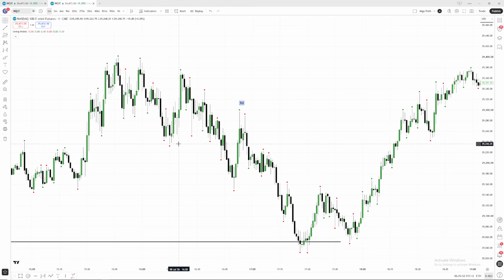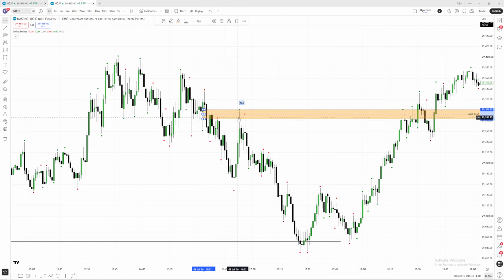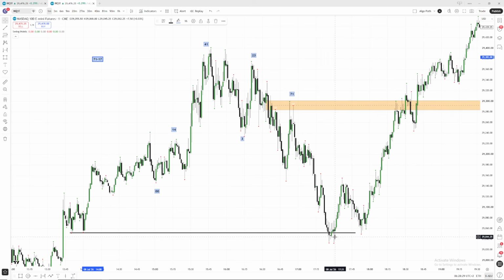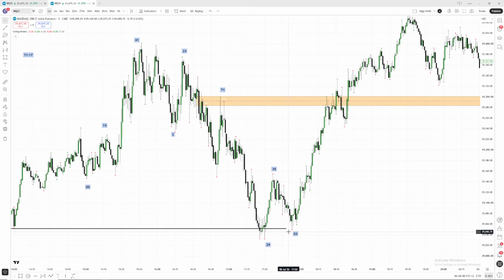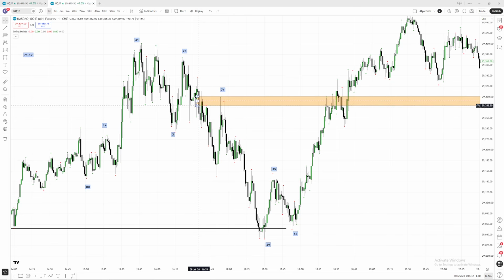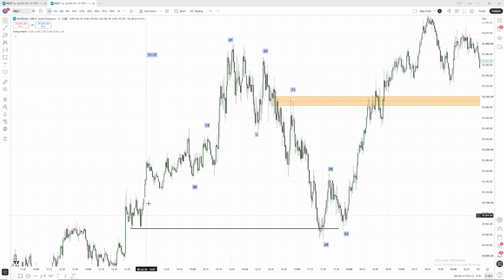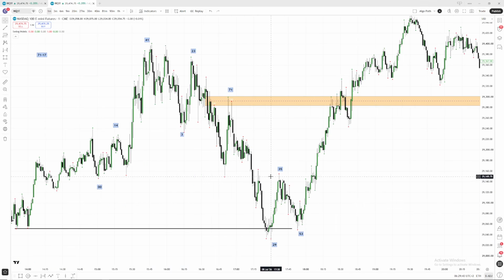ICT Macro Trade Breakdown | July 8, 2026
In this video, we break down an executed ICT-style trade using Goldbach Time, CE Time Gaps, the 50–10 Macro, and Algo Path logic.

The focus is not just on the entry, but on understanding why price reacted where it did, how the 50% level of the CE Time Gap acted as resistance, and how the 50–10 macro window helped frame the move toward liquidity.

You’ll see how timing, gaps, liquidity targets, and path sequencing can come together to form a high-probability trade idea — and why the goal is not to chase every move, but to capture one clean trade and be done for the day.

Inside this breakdown:

How the 50–10 Macro played out
Why the 35 Gap mattered
How the 50% level helped confirm resistance
How liquidity became the target
How Algo Path logic helped explain the movement
Why holding for the correct target is a skill that improves with experience

This is another example of how Price Lies. Time Doesn’t.